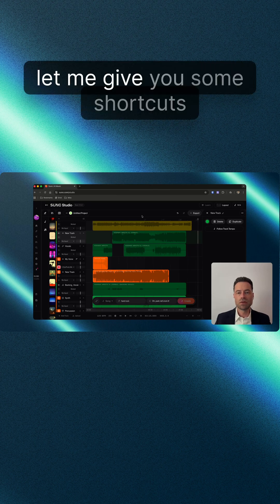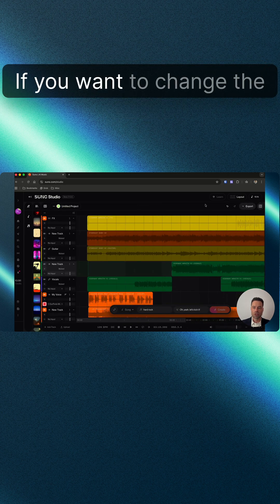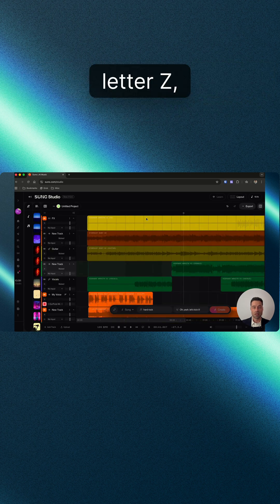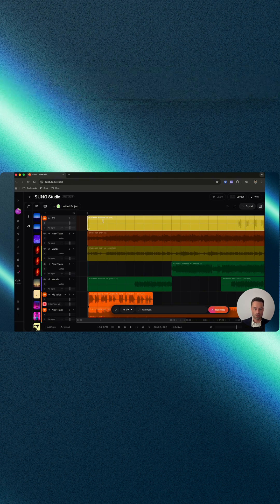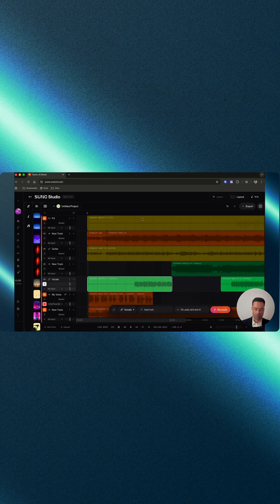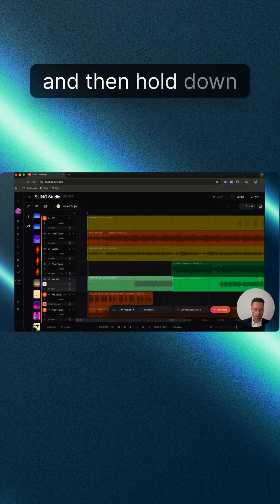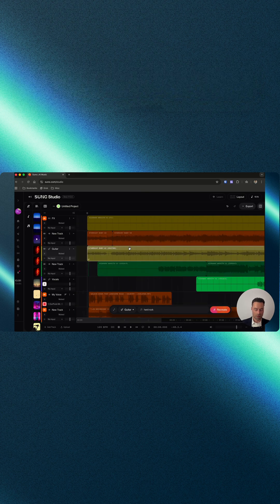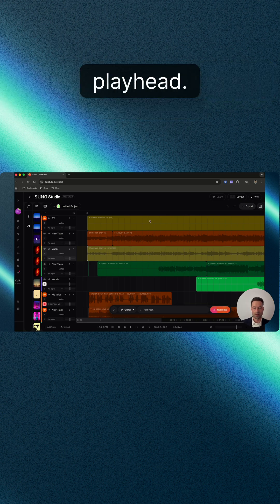Master Suno Studio Like a Pro: Power User Keyboard Shortcuts!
Boost your Suno AI music creation with essential keyboard shortcuts for faster, pro-level workflows. Perfect for creators aiming to level up!